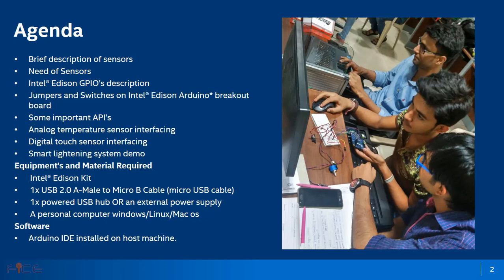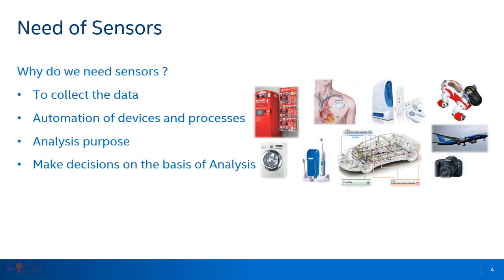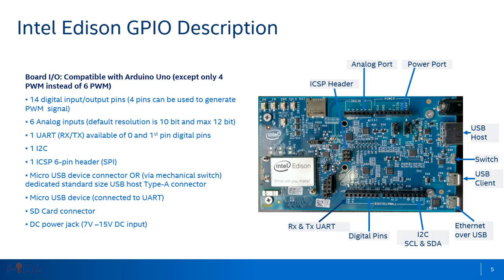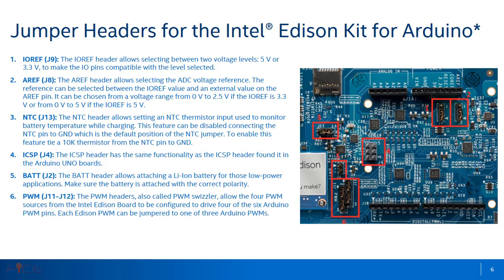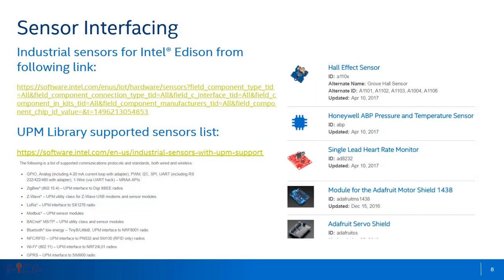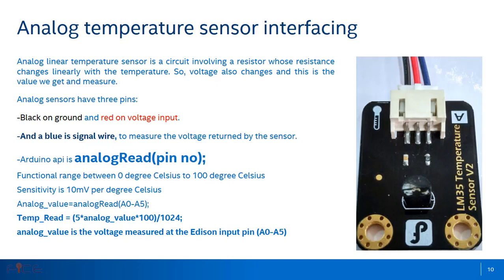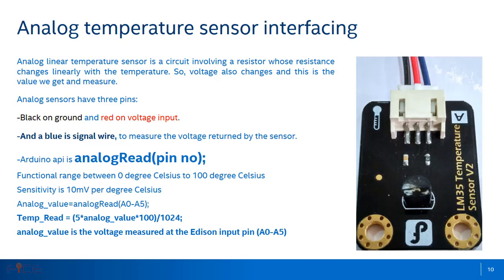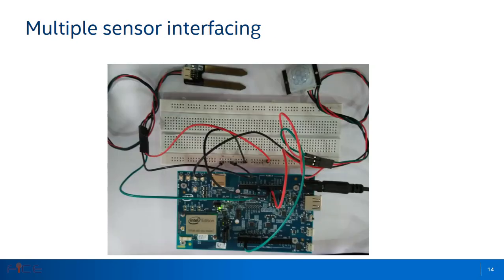Sensor Interfacing with Intel Edison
This webinar will help to understand the fundamentals of sensor interfacing with Intel Edison using Arduino expansion board to communicate with physical world for practical application development for cyber physical systems. This will also help to build skills for Arduino application development for cyber physical systems.